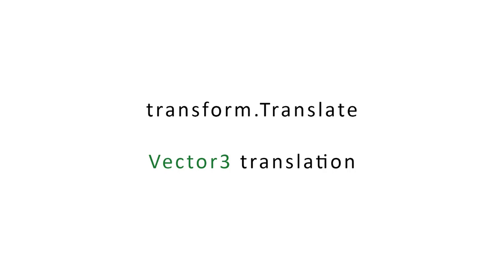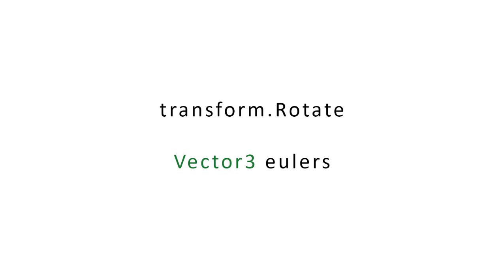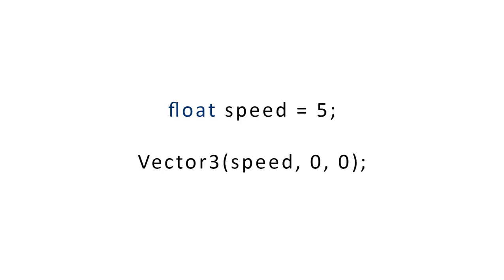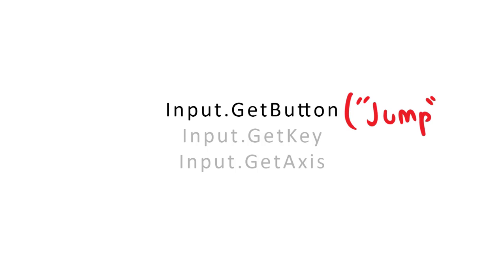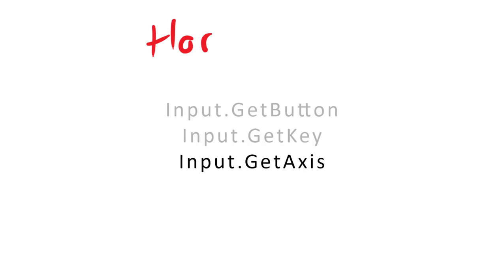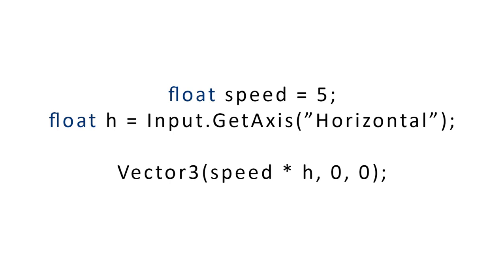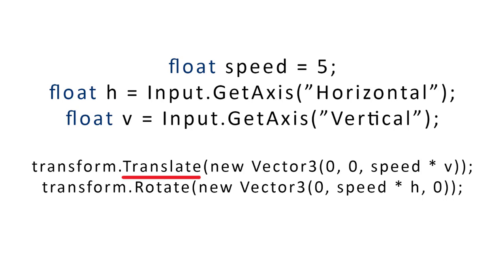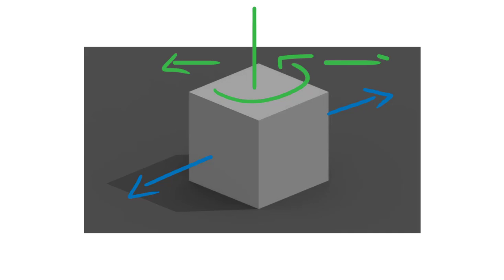Unity - Movement Basics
This video covers some introductory information regarding the use of Input, Variables, Translate and Rotate within player movement. Use this to better understand how to read the basic processes and apply them to your own work.